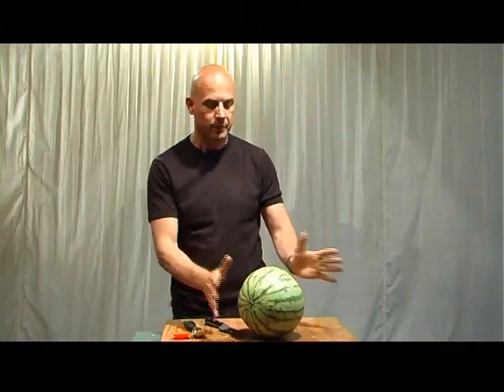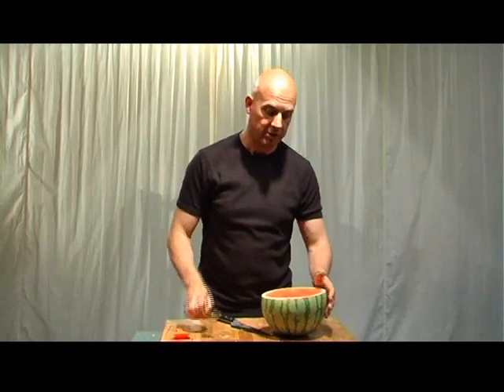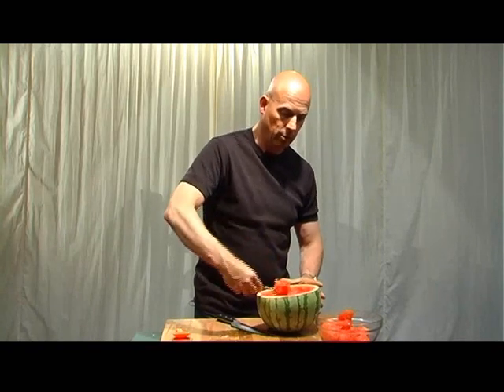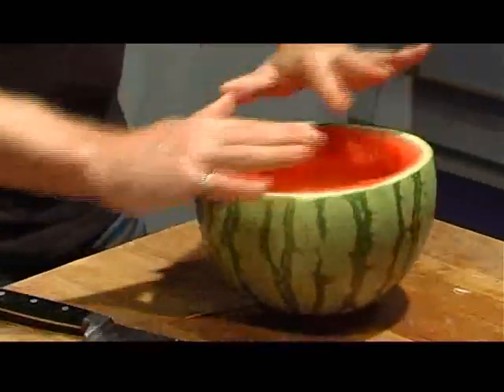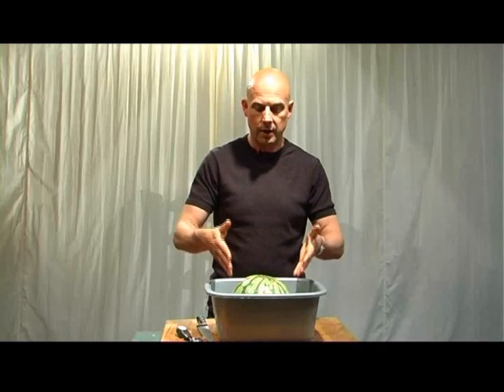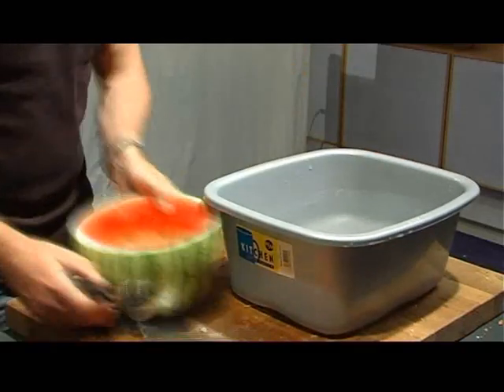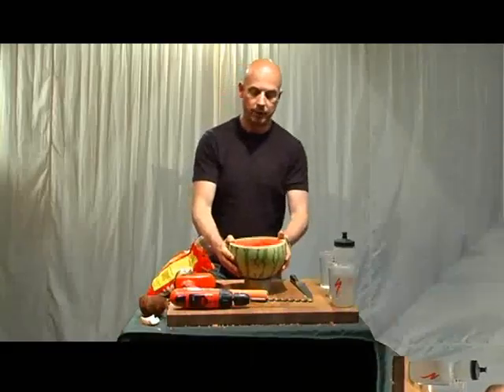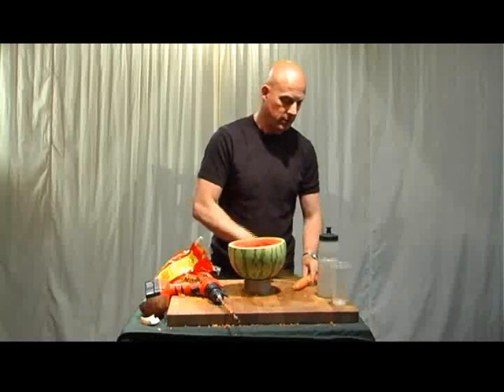Water melon instruments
How to make a water drum, a stirred percussion instrument and a bubbling musical instrument from a water melon. for more instructions on making musical instruments from fruit and vegetables. Also classroom materials for doing this activity in schools and colleges.